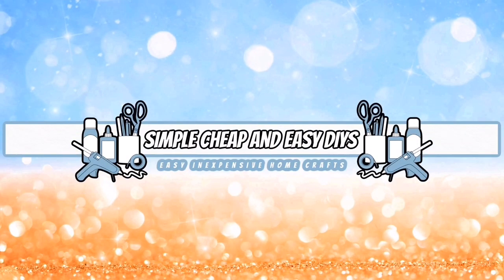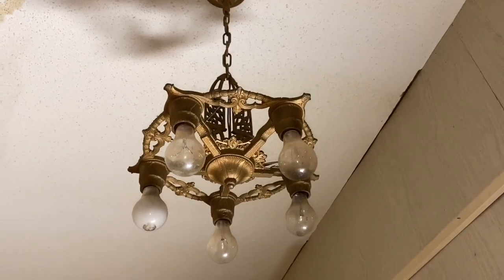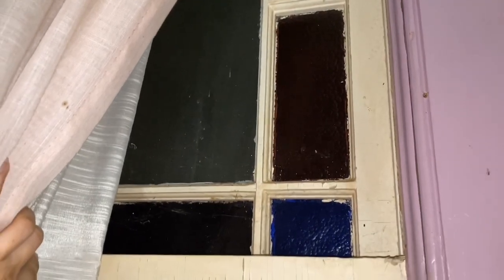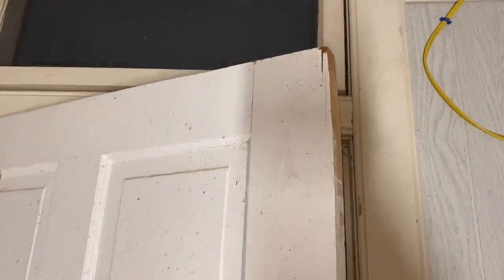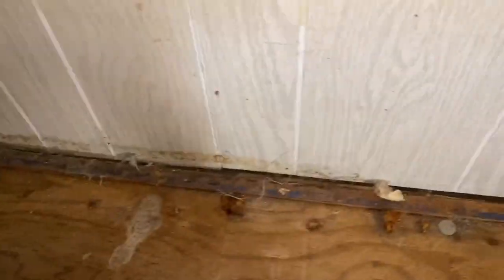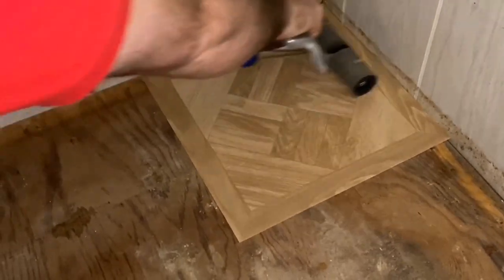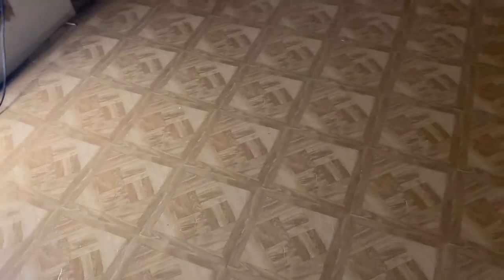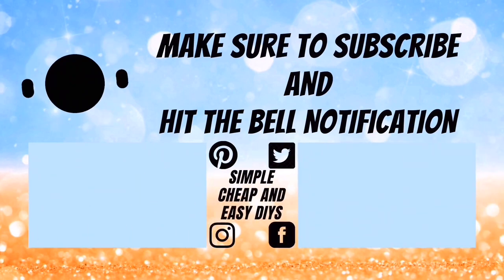Home DIY Bedroom Make Over | Vintage Home | Installing Peel & Stick Tile | Bedroom #1 | Part 1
Easy How To Tutorial - In this videoI will be showing you bedroom #1 of this vintage home it was Built in the early 1900's and looks like the last update was maybe mid 70's. In part 1 we will be reinstalling new flooring & fixing a door that won't close.

- Chaucer 12 in. Width x 12 in. Length x 0.039 in. Thick Peel and Stick Vinyl Tile (Home Depot
- Marshalltown Extension Roller ((Lowes

~*~ Simply Cheap & Easy DIYs ~*~ Craft Smarter Not Harder ~*~